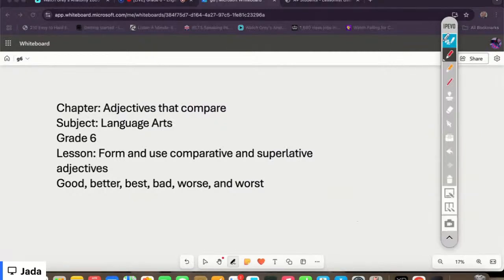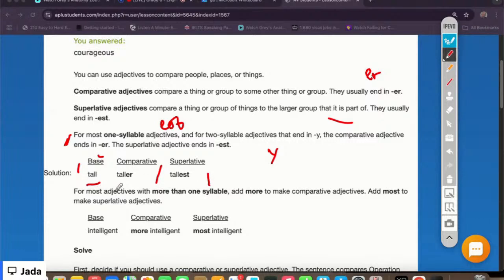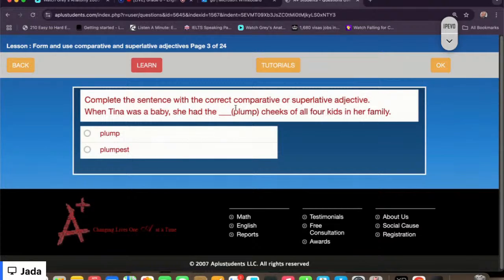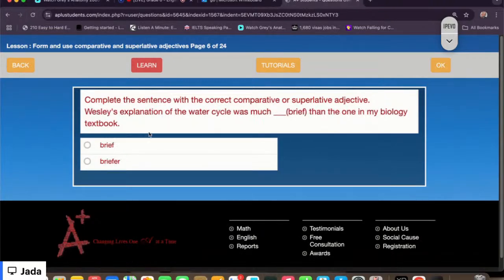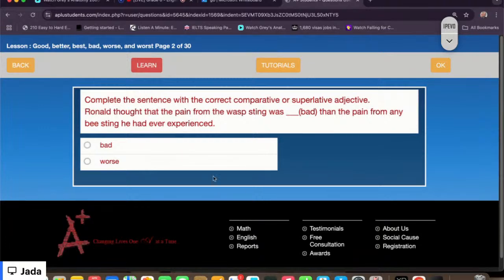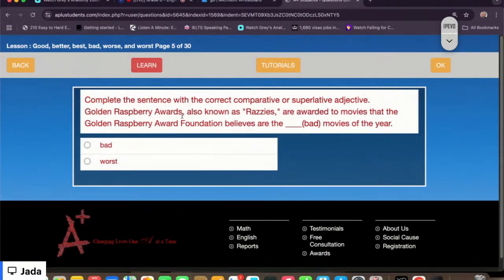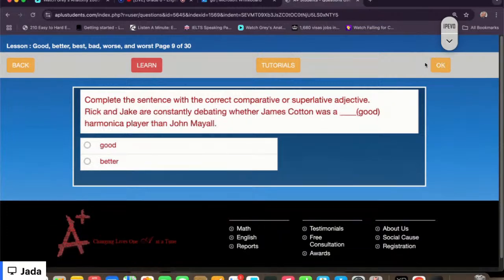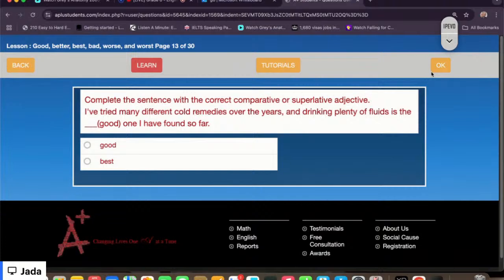Grade 6 - English: Adjectives that compare